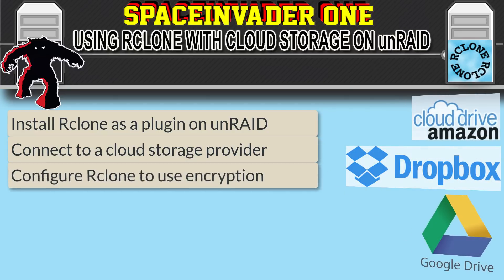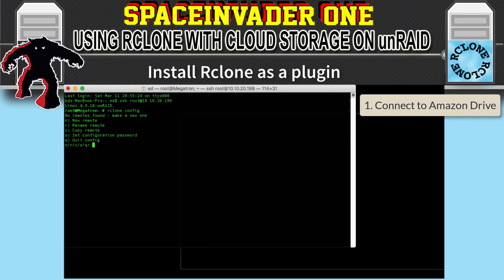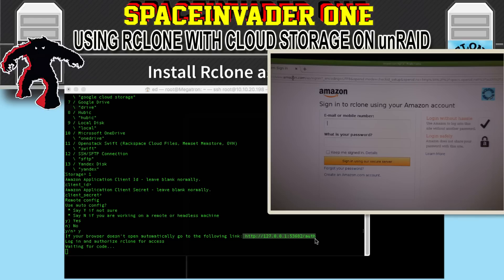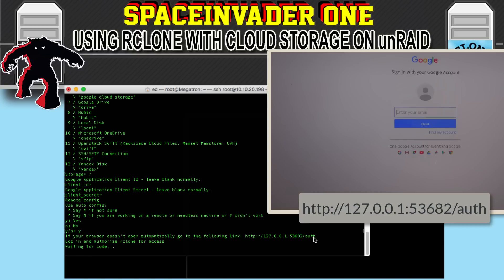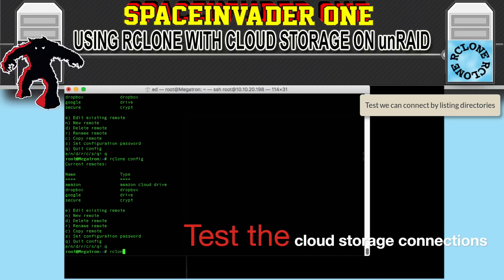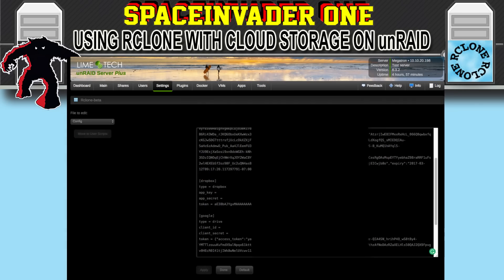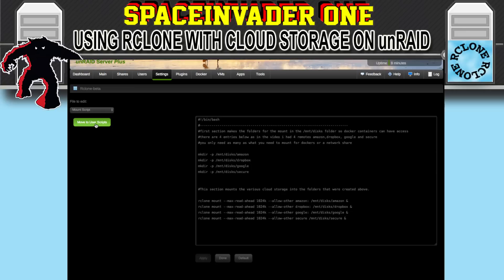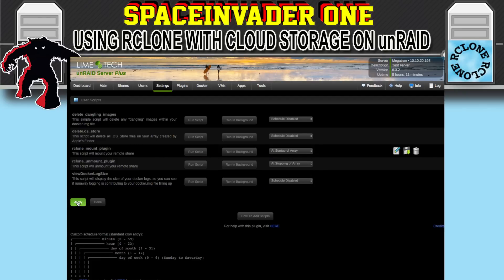How to use rclone in unRAID Copy sync and encrypt files to the cloud. Even stream media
This Video is a tutorial on how to setup Rclone on unRAID. You will see how to install it then connect to 3 different cloud storage providers. Amazon, dropbox and google drive. You will see how to encrypt and decrypt files in the cloud. You will see how to connect a docker container to rclone and even stream and encrypted media file to emby or plex.
You will then see how to make the rclone mount into a network share. Finally you will see howto easily sync a folder to the cloud.

Mount script i used in the video

#!/bin/bash
first section makes the folders for the mount in the /mnt/disks folder so docker containers can have access
there are 4 entries below as in the video i had 4 remotes amazon,dropbox, google and secure
you only need as many as what you need to mount for dockers or a network share

mkdir -p /mnt/disks/amazon
mkdir -p /mnt/disks/dropbox
mkdir -p /mnt/disks/google
mkdir -p /mnt/disks/secure

This section mounts the various cloud storage into the folders that were created above.

rclone mount --max-read-ahead 1024k --allow-other dropbox: /mnt/disks/dropbox &
rclone mount --max-read-ahead 1024k --allow-other google: /mnt/disks/google &
rclone mount --max-read-ahead 1024k --allow-other secure: /mnt/disks/secure &

unmount script i used in the video

share script for smb config extra file.

[secure-cloud]
      path = /mnt/disks/secure
      browseable = yes
      # Public
      public = yes
      writeable = yes
      vfs objects =

Thanks to
The Limetech team for unRAID